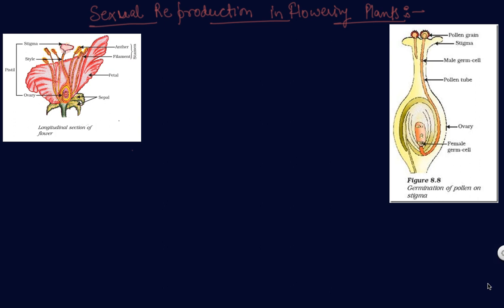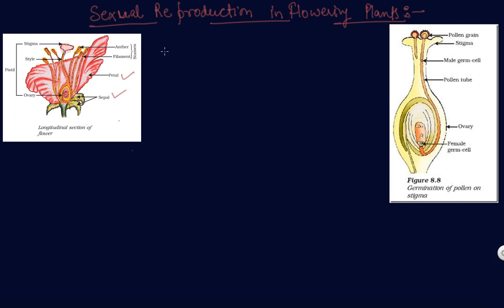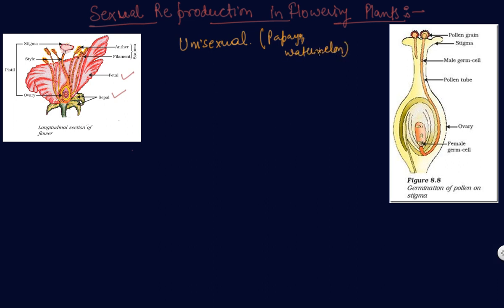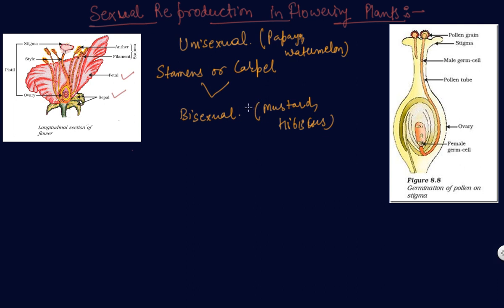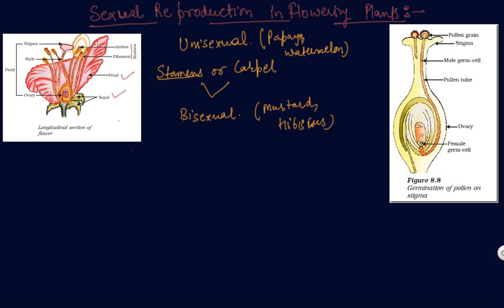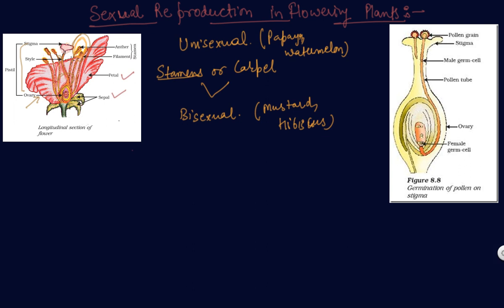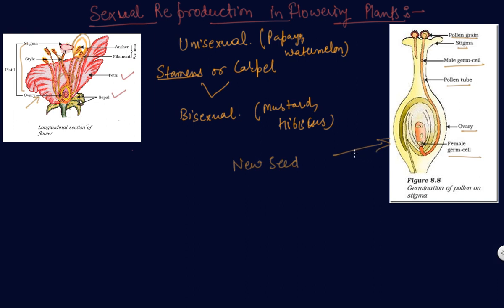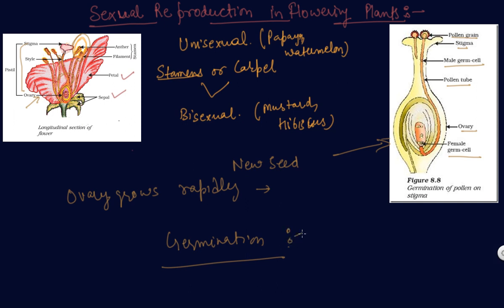Sexual Reproduction in Flowering Plants | Class 10 Biology How do Organisms Reproduce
Sexual Reproduction in Flowering Plants | Class 10 Biology How do Organisms Reproduce by Sumit